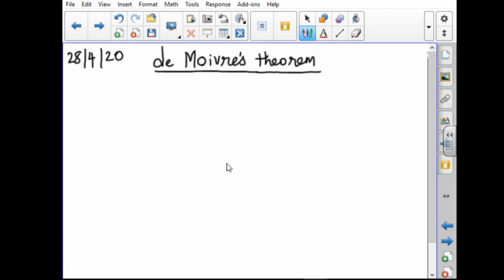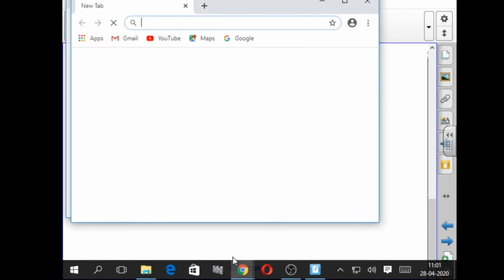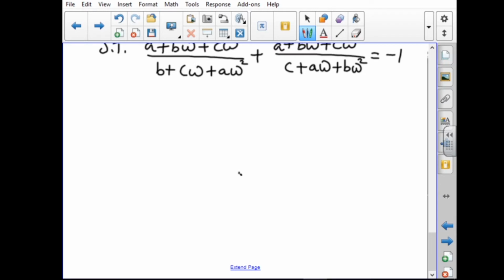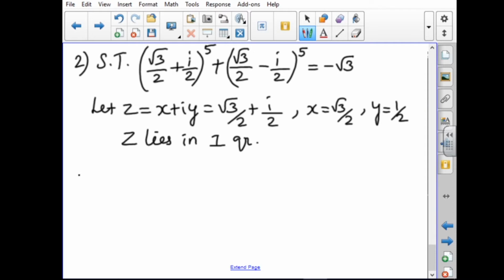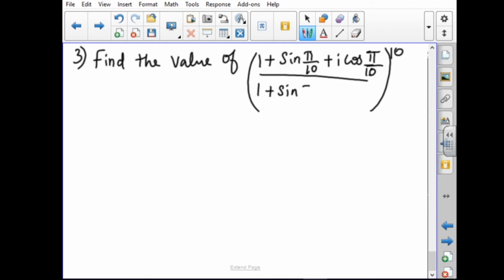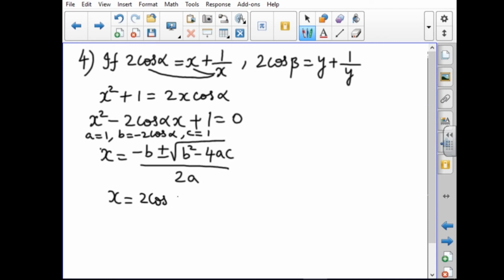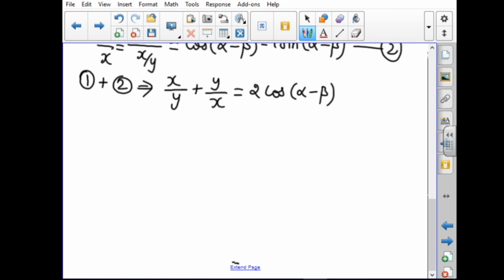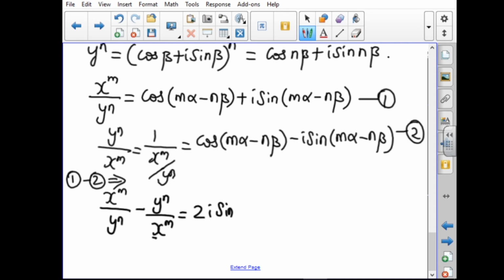012M - Ex. 2.8